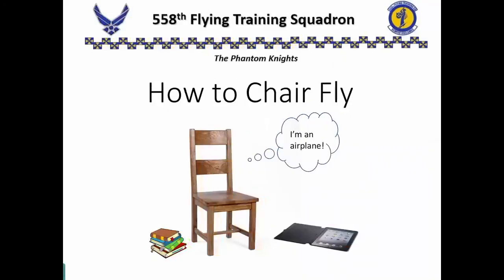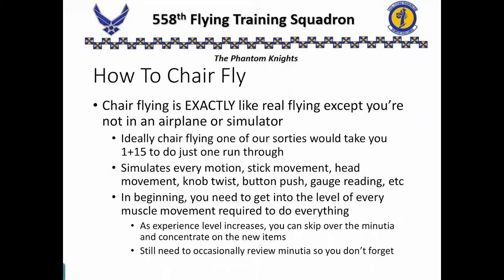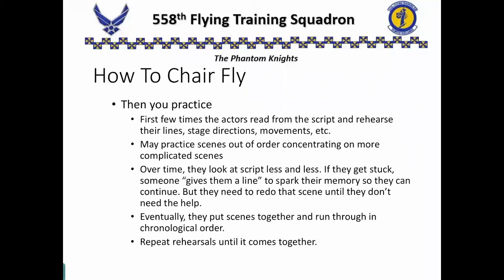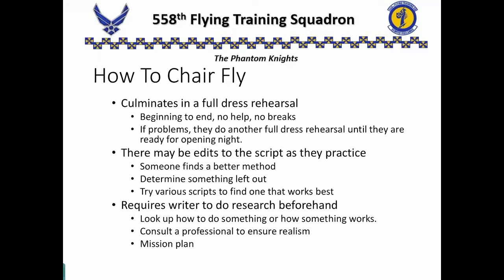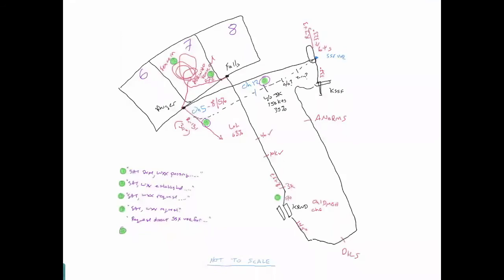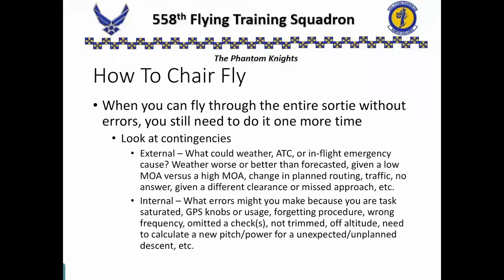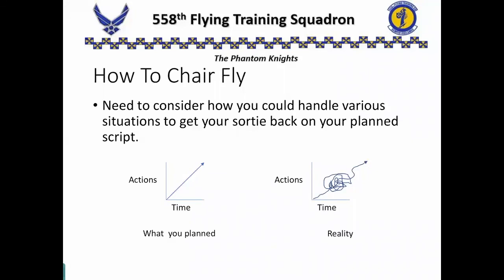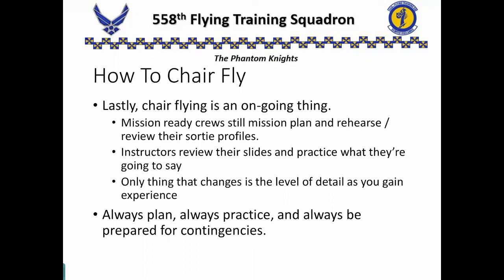How To Chairlfy